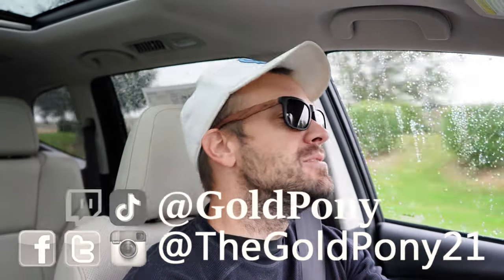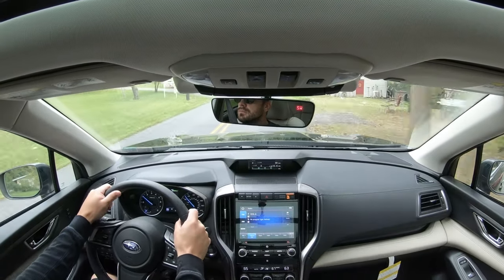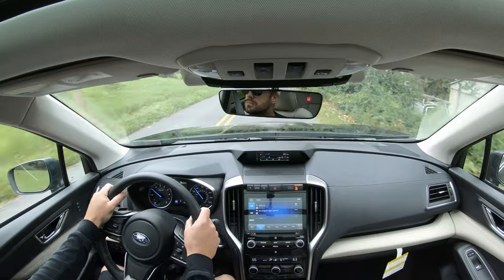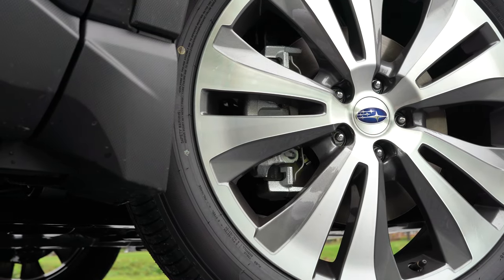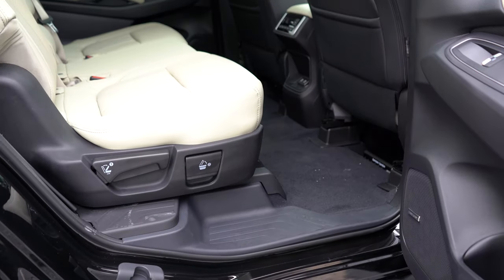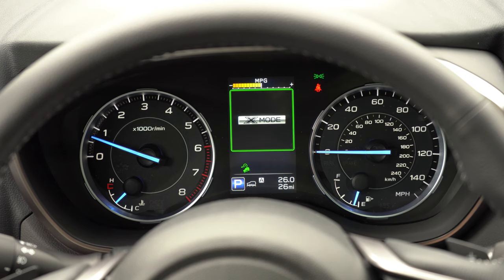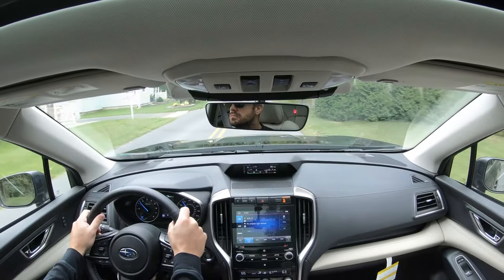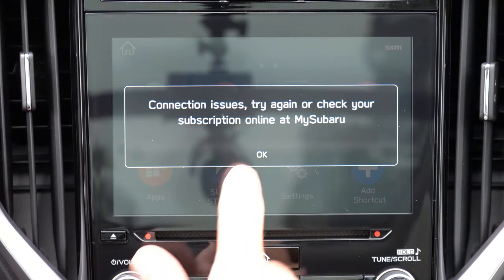2021 Subaru Ascent Review | A Few Updates for Subaru's Largest SUV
In this video I'll go for a test drive & completely review the NEW 2021 Subaru Ascent! I'll test out acceleration, braking, steering feel, cargo space, rear legroom, sound system, exhaust clip & much more!

Big thanks to Faulkner Subaru in Mechanicsburg, PA for allowing me to check out the NEW 2021 Subaru Ascent! For more information on their inventory please feel free to visit their website below.